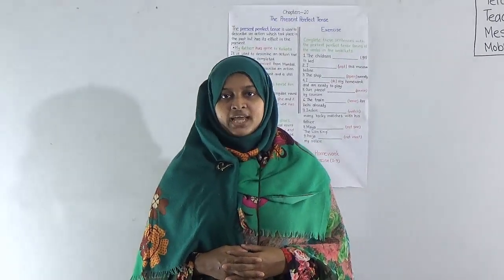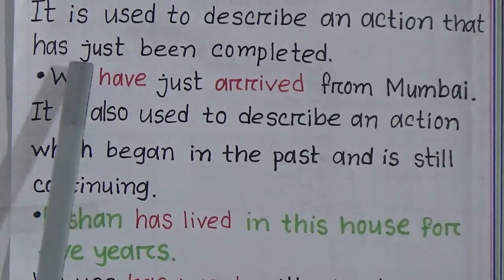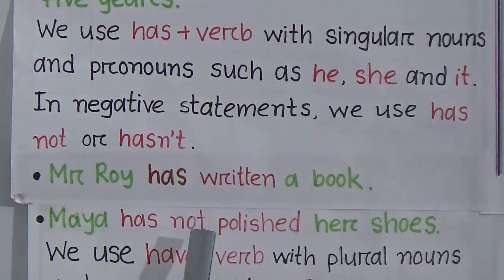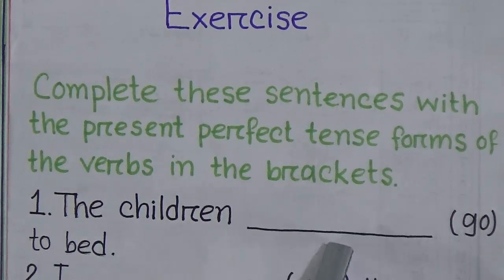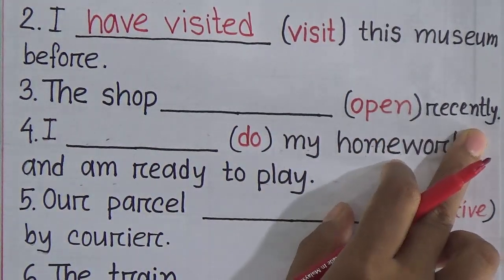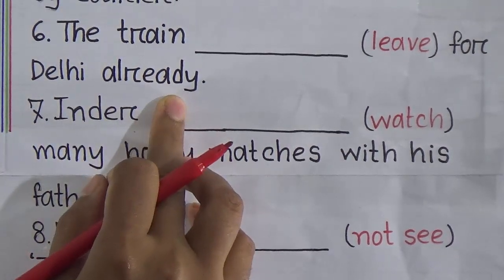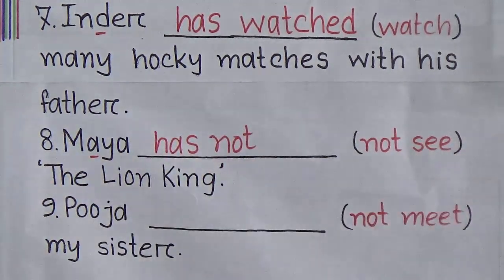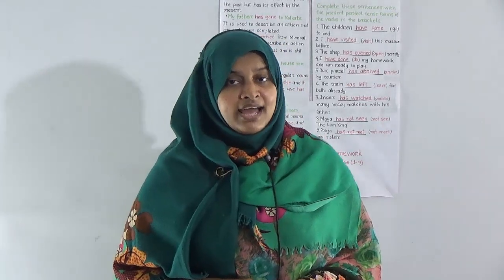Class: Three, Subject: English Language (Lecture-7), Topic: The Present Perfect Tense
Annual Term
Class: Three
Subject: English Language (Lecture-7)
Topic: The Present Perfect Tense
Teacher: Fatema Sabrin Shikha